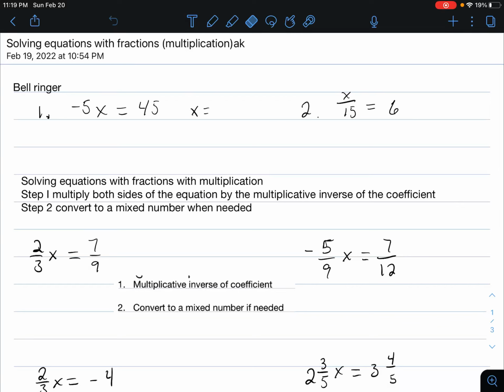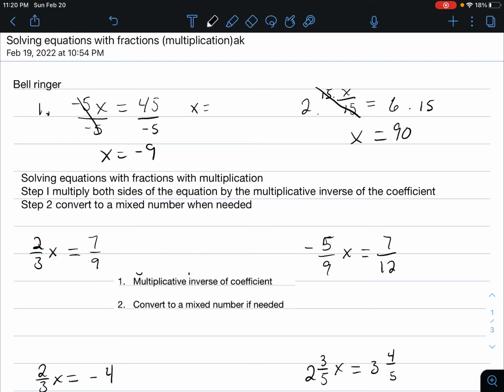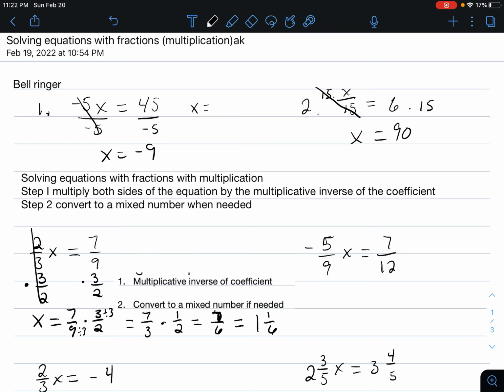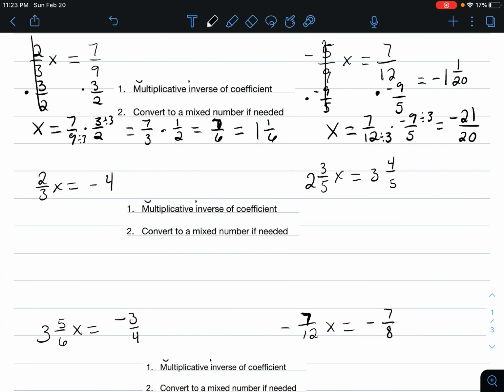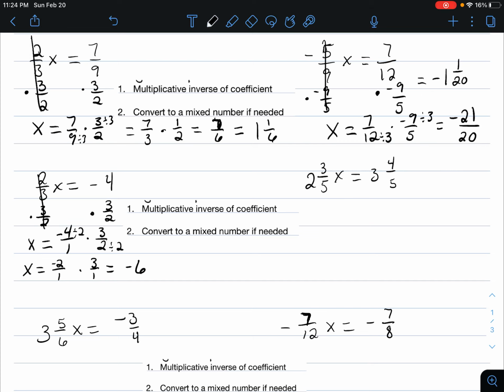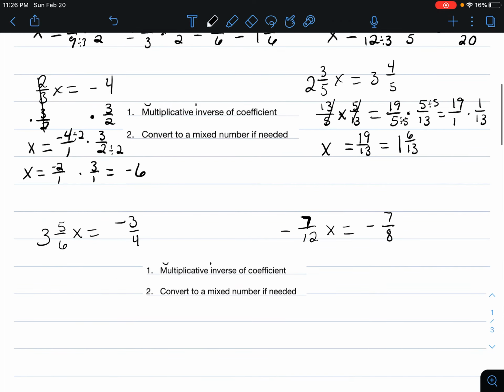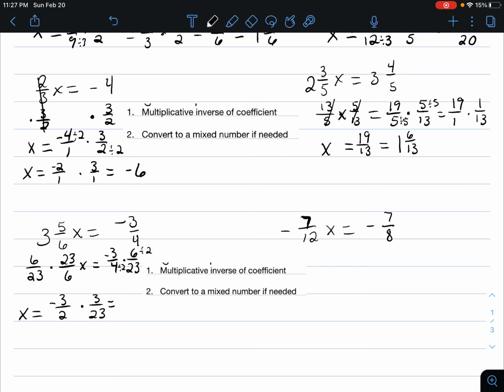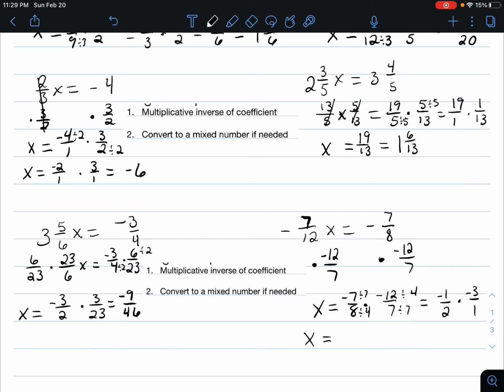Solving equations with fractions (multiplicative inverse)